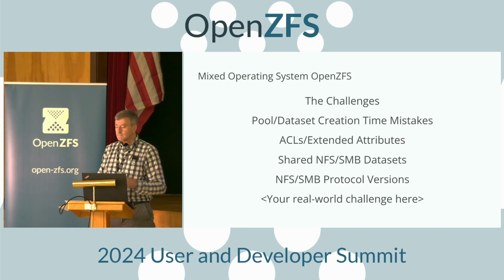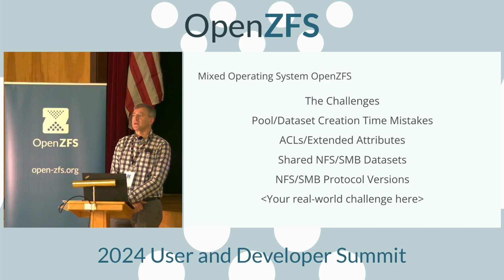Mixed Operating System OpenZFS